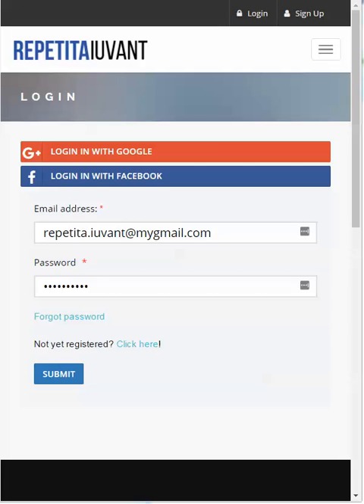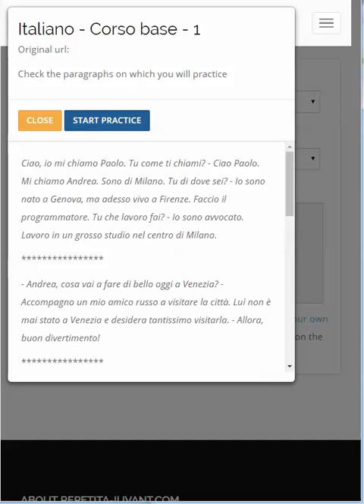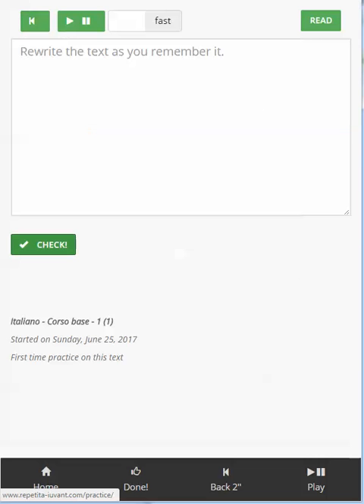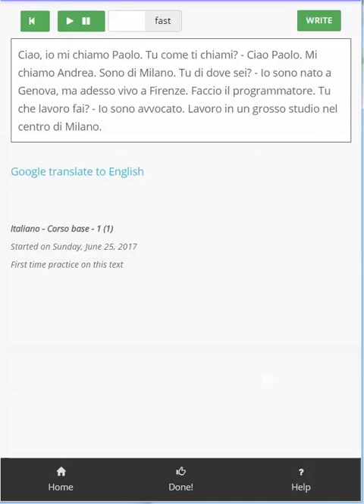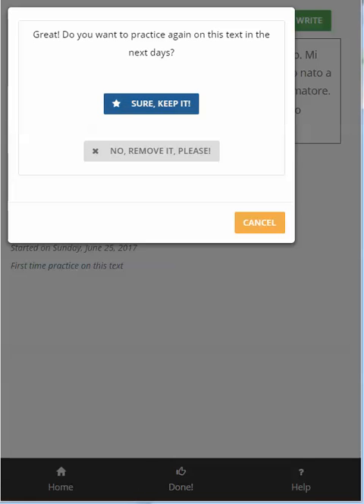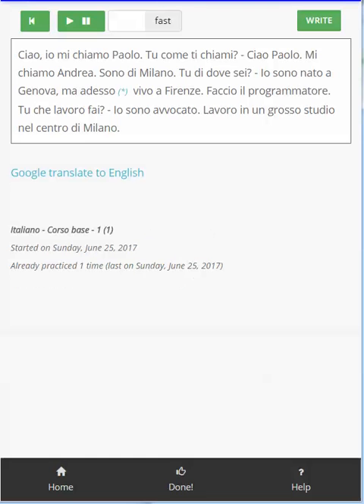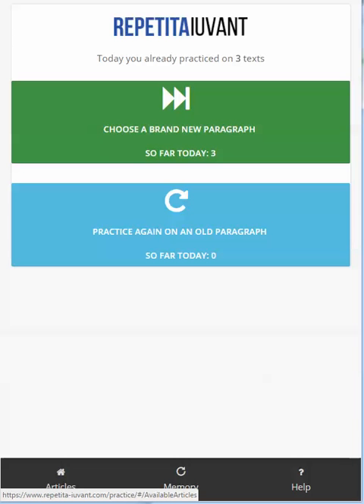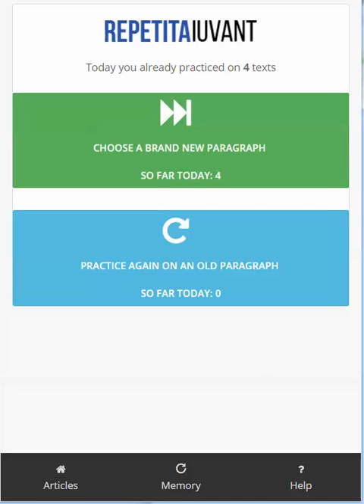How to practice a foreign language on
In this video I explain how to practice on repetita-iuvant.com.

I use this method to learn Russian, I never applied it to the English language :-)